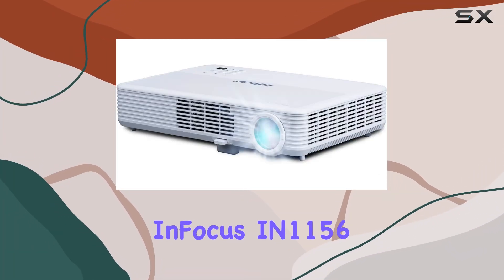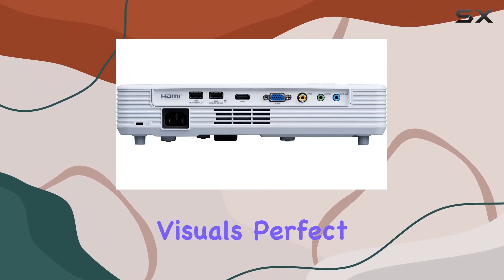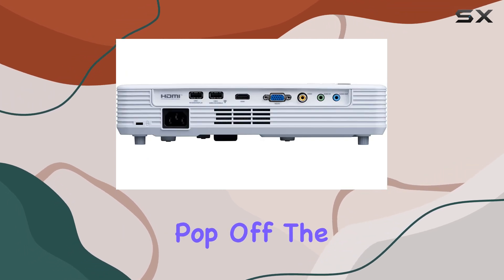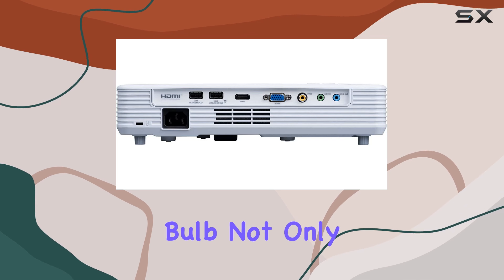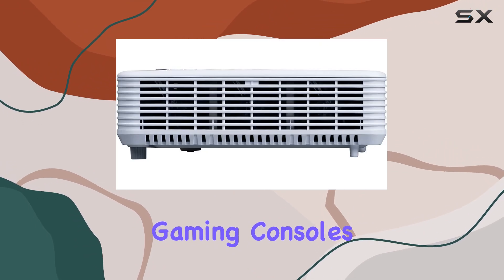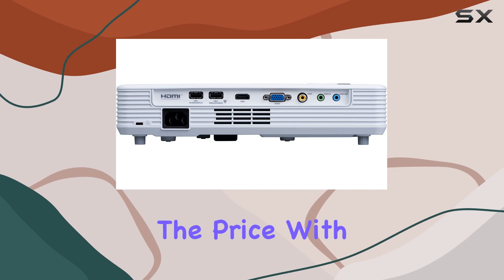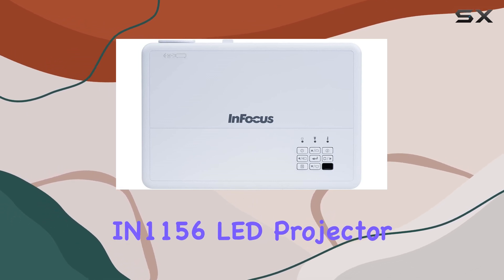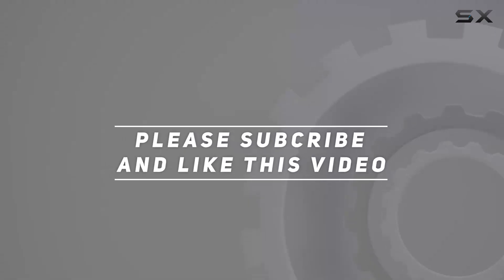reviewInFocus IN1156 LED Projector: Experience Ultra-Portable Brilliance!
InFocus IN1156 LED Projector: Experience Ultra-Portable Brilliance!

0:00 Intro
0:06 Review

Things that we mentioned in this video:
InFocus IN1156, LED WXGA : B07ND5JMN7